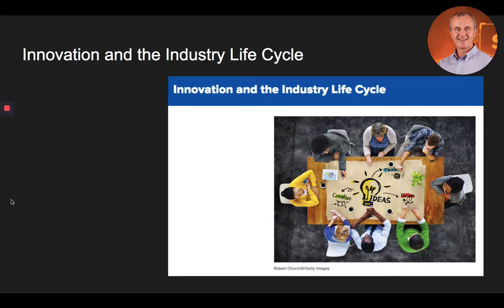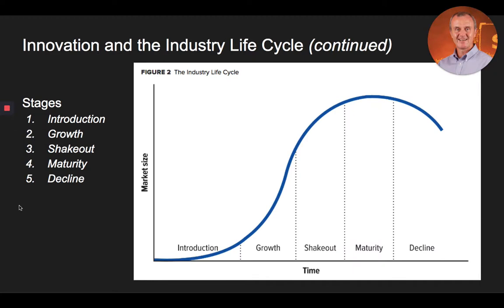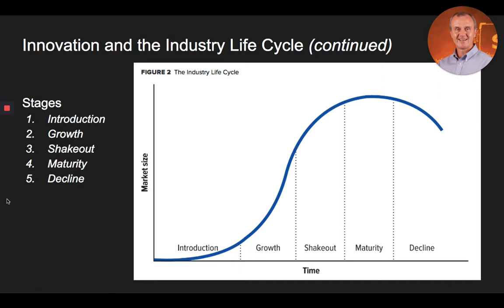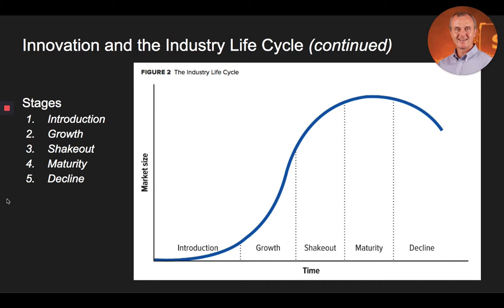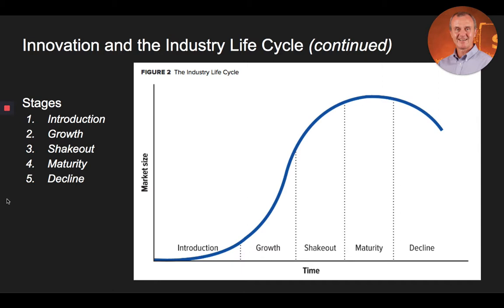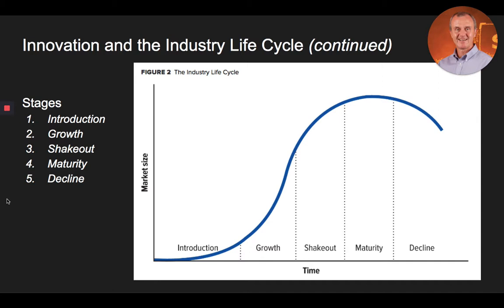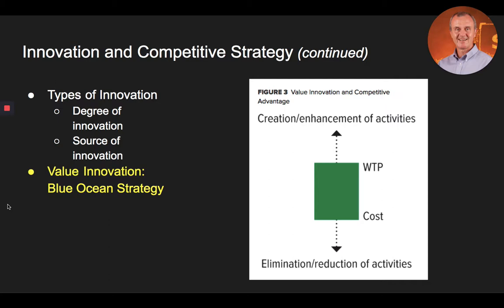Part 2 - Lecture on Chapter 10: Innovation and Change from Connect Master Management 2.0